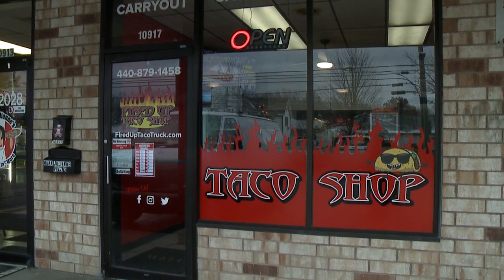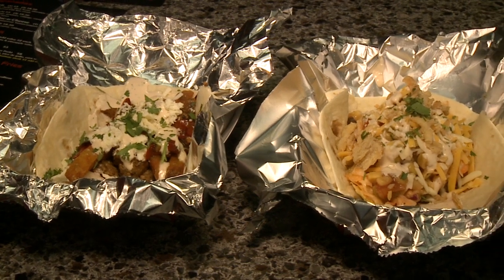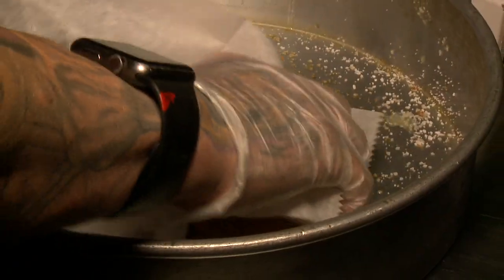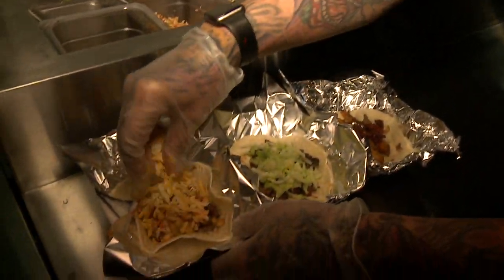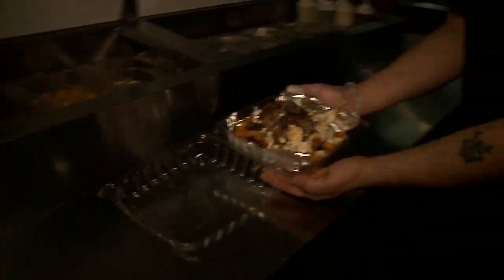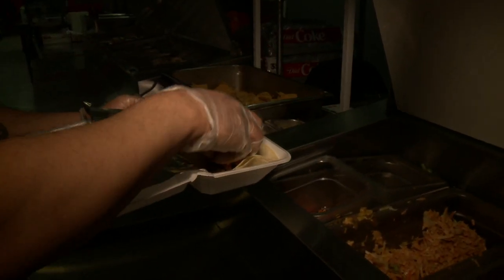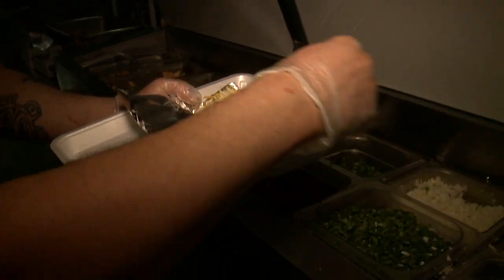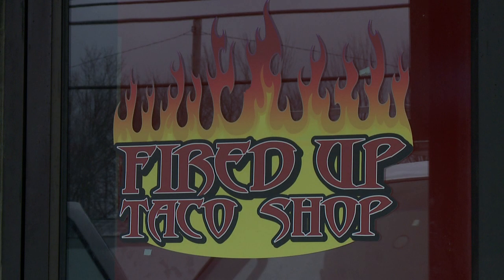Fired Up Taco